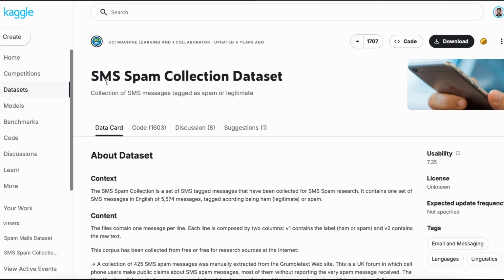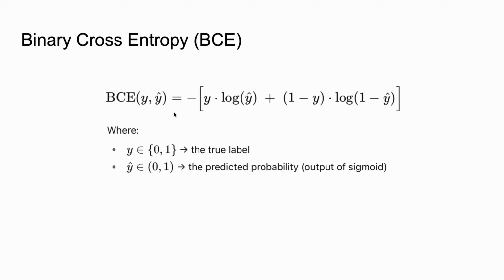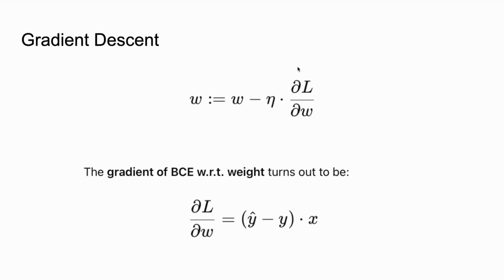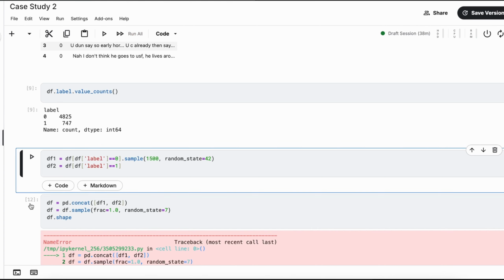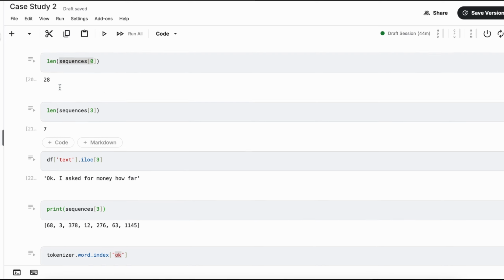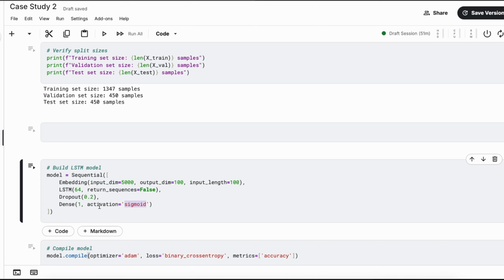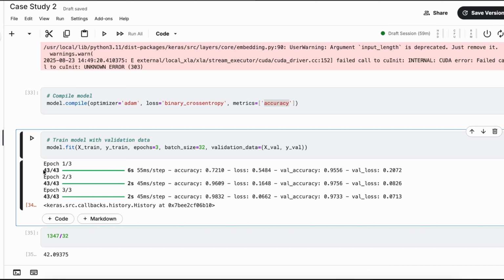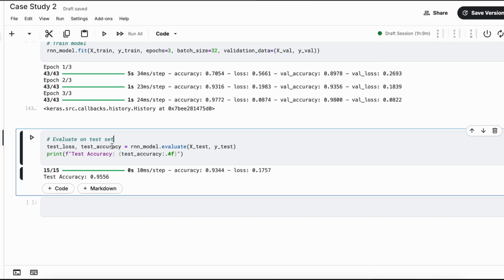NLP - 10. Case Study 2: Spam Filtering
In this video, we build a complete **Spam Filtering system** using deep learning. This case study brings together everything we’ve learned so far about RNNs, LSTMs, and machine learning fundamentals, and applies them to a real-world binary classification problem: detecting spam vs. ham messages.

We implement the solution using **TensorFlow**, step by step, while also explaining the underlying concepts that make the model work.

What’s Covered:
• Preparing and preprocessing the spam dataset
• Representing text for deep learning models
• Building an RNN/LSTM model in TensorFlow
• Understanding the loss function (Binary Cross-Entropy)
• How weight updates happen using Gradient Descent
• Backpropagation in RNNs and the role of optimizers
• Training and evaluating the spam filter model

By the end of this session, you’ll have a practical spam detection system and a deeper understanding of how RNNs and LSTMs are trained for binary text classification tasks.